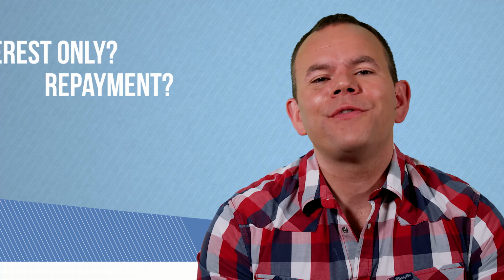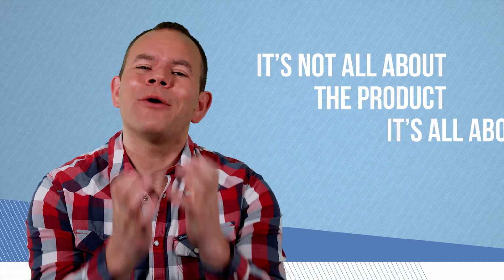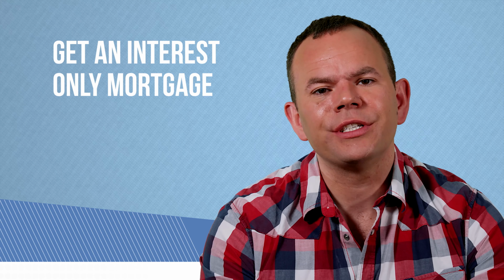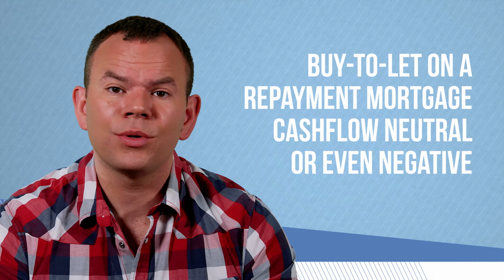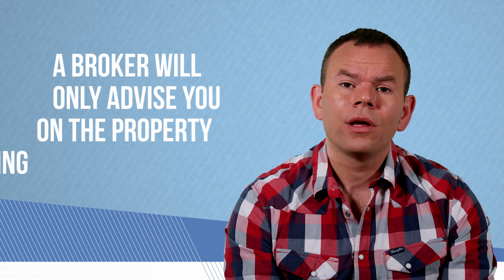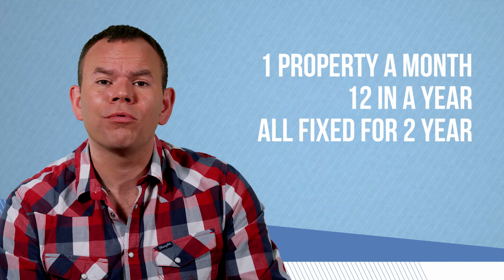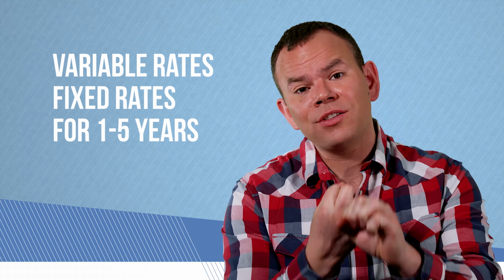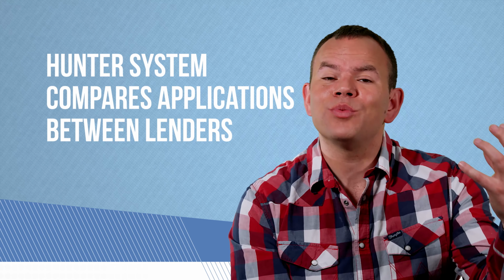Buy To Let UK Mortgages Explained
Buy To Let mortgages can be a mine field to navigate, which sooo many things taken into consideration by the banks when you apply for a buy to let mortgage. In this video, Frank Flegg walks you through the buy to let (BTL) mortgage process to help you get a buy-to-let UK mortgage as soon as possible.

➡️Hi, and welcome to Ethical Property Partners. We are a group of franchised business owners operating across the UK who are working together to improve people’s lives by utilising our skills and expertise in property. We delight in the fact that every client who comes into contact with us leaves in a better position as a result of our input. Whether it is because they have sold a property to us, have purchased an investment from us, or because they live as a tenant in one of our properties.

We at Ethical Property Partners approach property from the unusual perspective of anything being possible if there is sufficient motivation and perseverance.